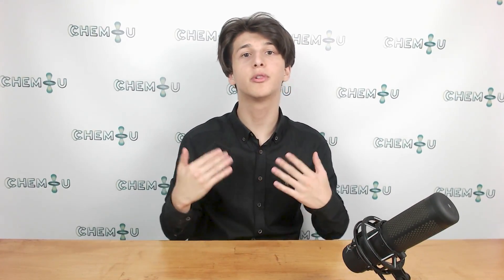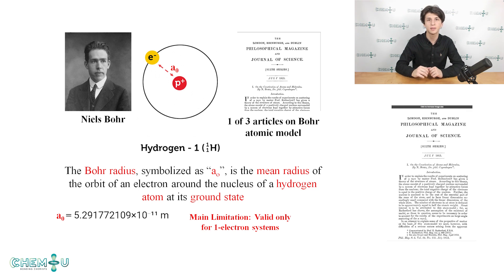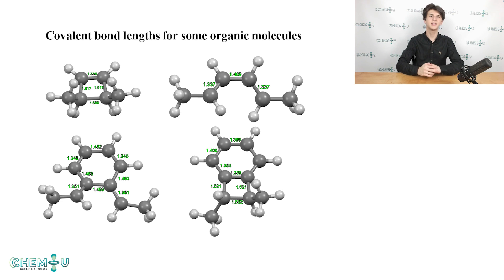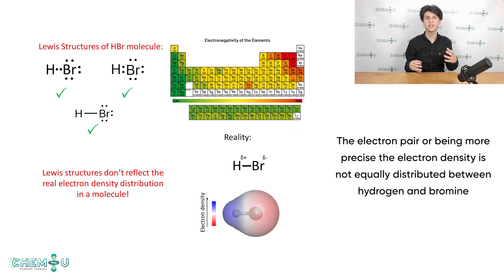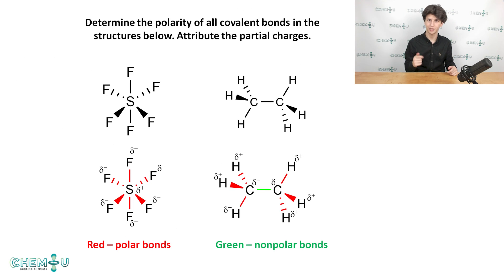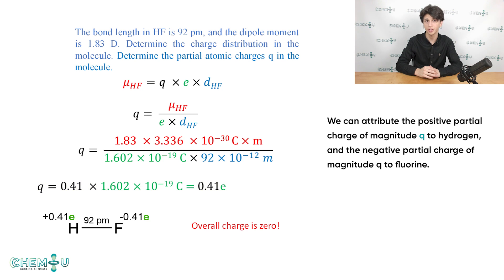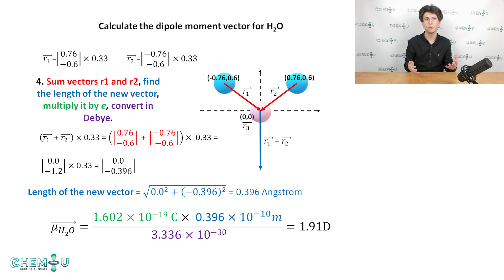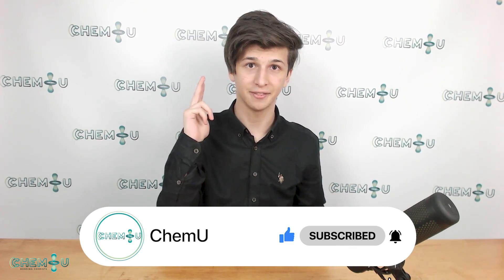Bond Length, Dipole Moment, Atomic Radii | Organic Chemistry | Lecture 2.3 | ChemU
This is the thrid part of the second lecture in the organic chemistry course, dedicated to undergraduate students of chemistry, biochemistry, pharmaceutical sciences, and medicine. We will begin this lecture with defining Atomic Radius in a few various ways, as well as outlining the Types of Atomic Radii. Then, we will discuss the concept of Covalent Radius and Covalent Bond Lengts. Laslty, we will talk about Polarity of Covalents and learn all essential information about the Dipole Moment. Pleasant Viewing!

Plan of the Lecture:

00:00 - Introduction & Topics of the Lecture
00:36 - The Atomic Radius and Types of Atomic Radii
04:36 - Covalent Radius & Covalent Bond Lengths
06:22 - Polarity of Covalent Bonds
09:41 - Dipole Moment
15:47 - Conclusion

If you have any questions related to this lecture, you can ask them on our forum in the specific thread dedicated to this lecture:

Don't forget that all our videos are useful not only for the undergraduate and postgraduate chemists, biochemists, pharmacists and medics, but also to the last year of the school students, taking exam in chemistry on IB, SAT, A-level, NEET, and JEE.